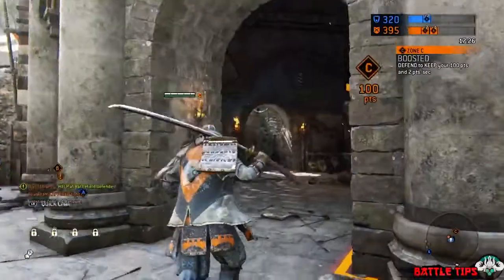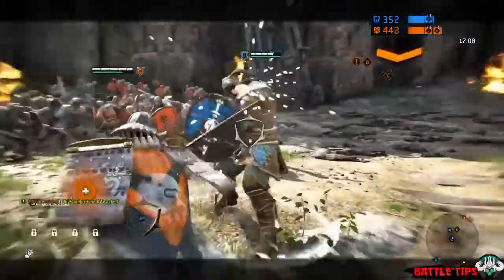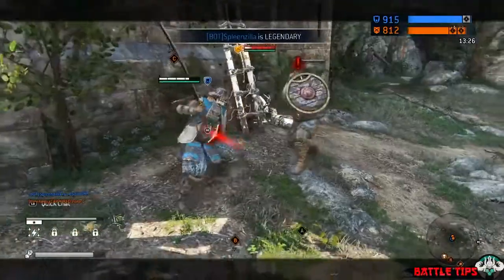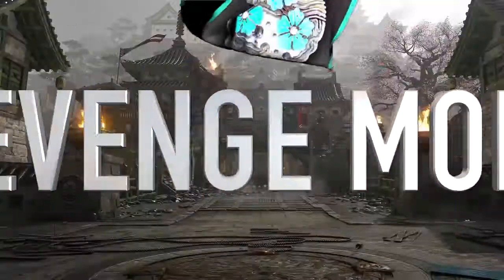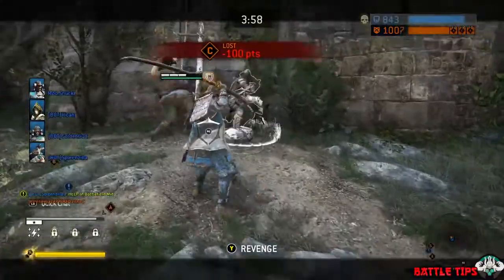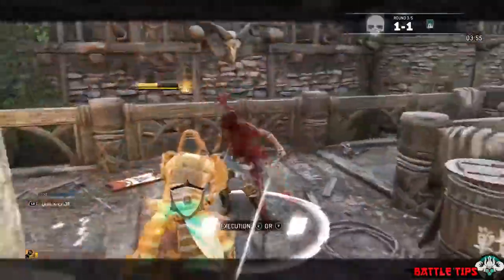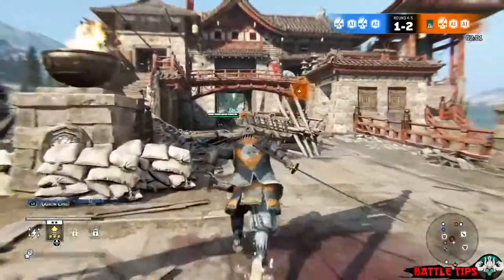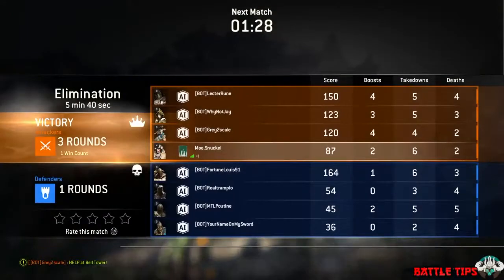For Honor Battle Tips: 2 - Outnumbered Combat Tactics (1v2, 1v3)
For Honor Battle Tips: Episode 2 - Outnumbered Combat Tactics (1v2, 1v3).
For more For Honor Battle Tips, check out the For Honor
ESRB Rating: M